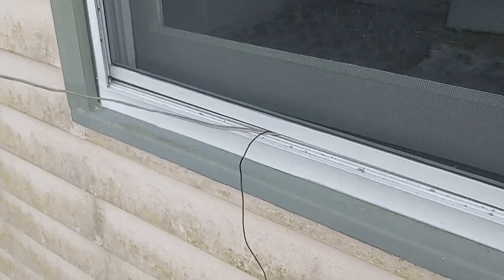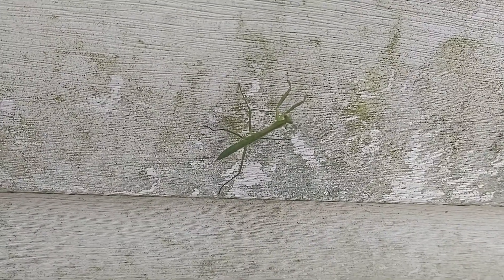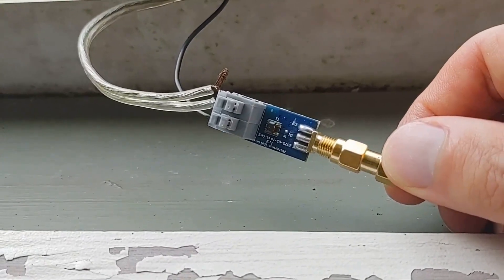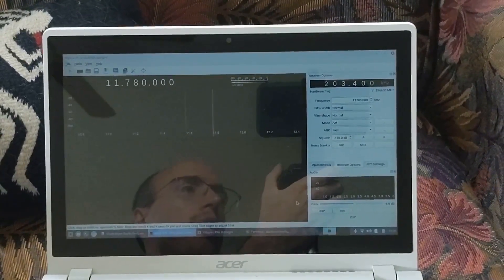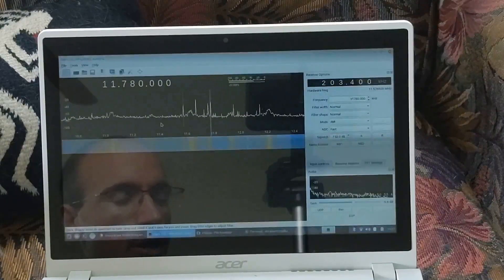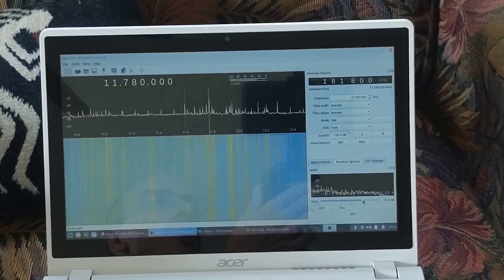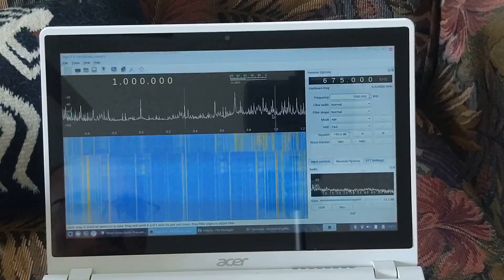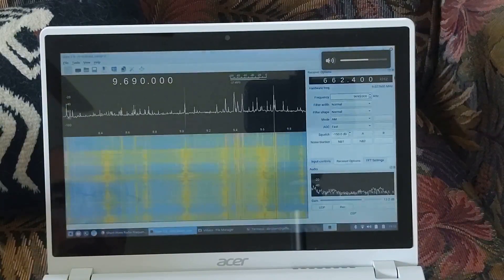Grounded balun and fence random wire SWL SDR setup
This video shows adjustments to my fence antenna for grounding and SDR listening. I connected a ground lead and the fence wire to spring terminals of a NooElec Balun One Nine. I then connected the balun to my RTL-SDR.com v3 SDR with an SMA cable. The second part of the video includes some sample listening to RHC, REE, and RN da Amazonia, among other stations.